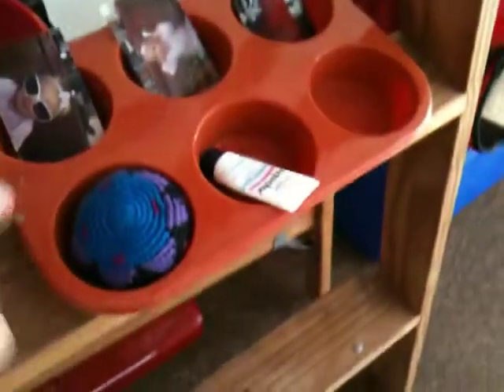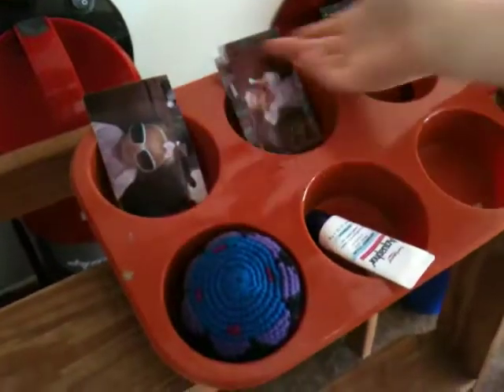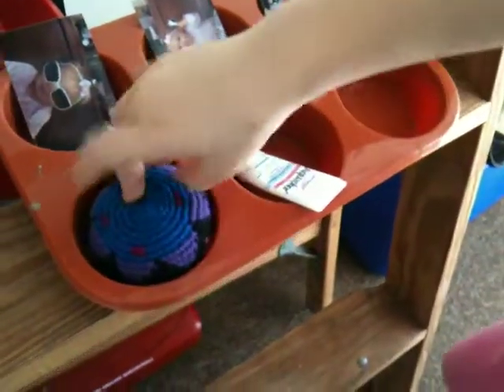Brook made me some cupcakes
screwdriver cupcake